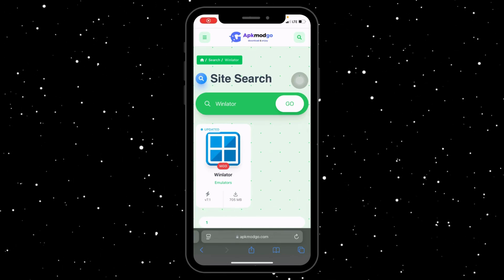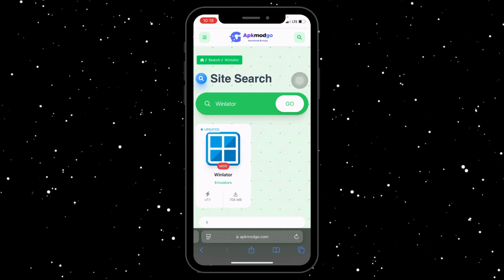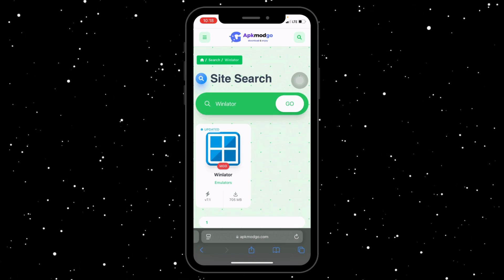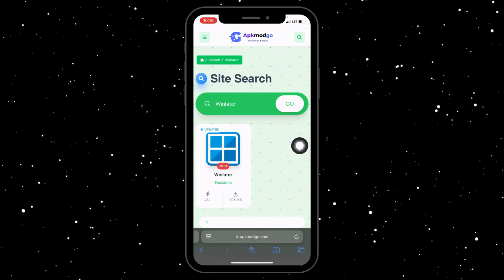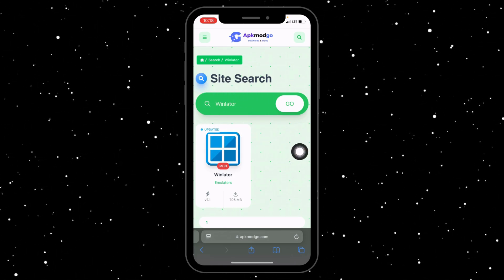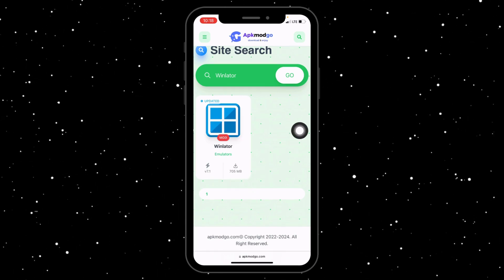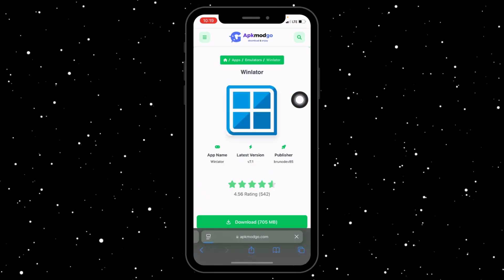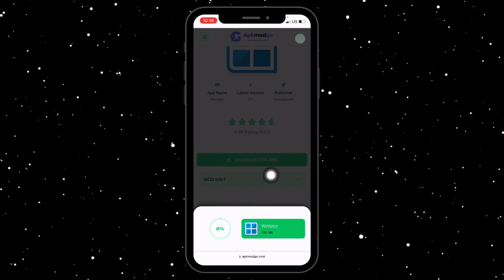How To Install Winlator On iPhone Correctly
Wondering if you can run Winlator on your iPhone? In this 2025 tutorial, I’ll break down whether it’s possible to get Winlator on iOS, what the current limitations are, and what safe alternatives you can try—no jailbreak needed. If you're looking to run Windows apps or games on iOS, this is the video you need to watch first.